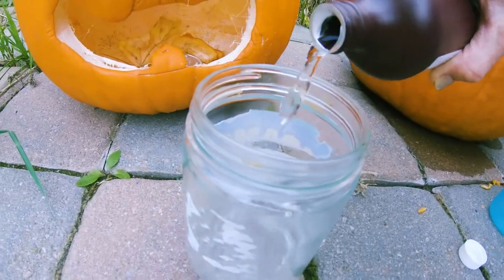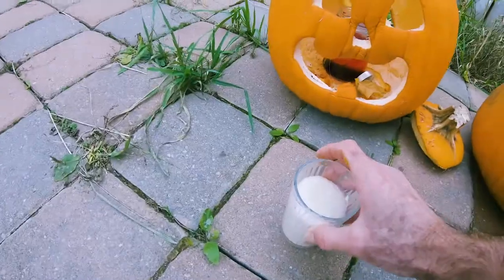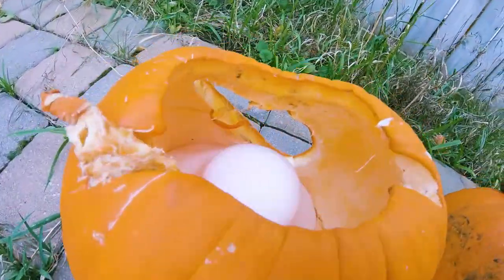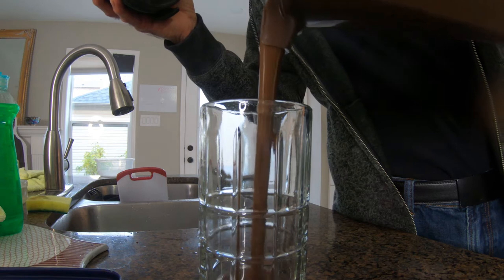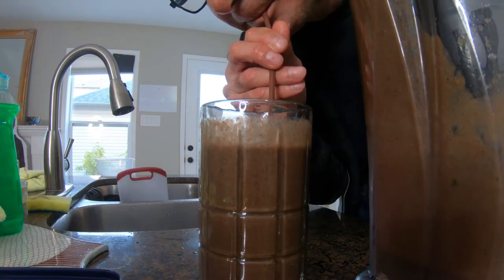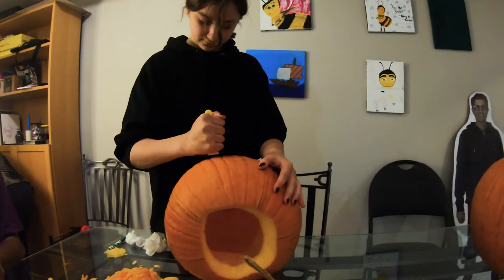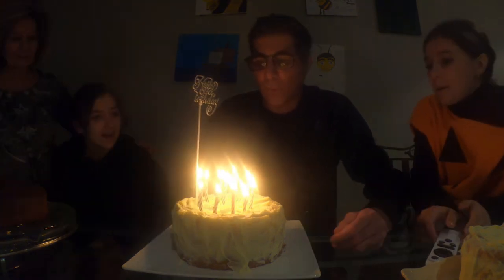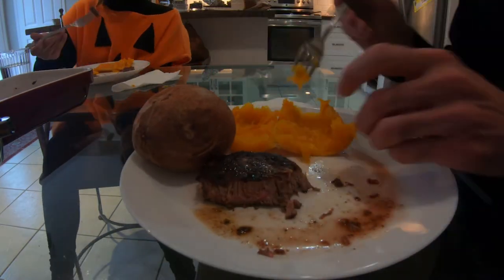Trying Elephant Toothpaste In Pumpkins | FAILED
In this video I try to make Elephant Toothpaste in a few pumpkins.. But it failed miserably..
Then some random videos before Halloween..
I only had the 3% Hyrdogen Peroxide so it was not as extravegant as I wanted..